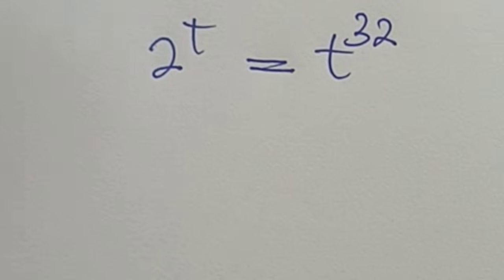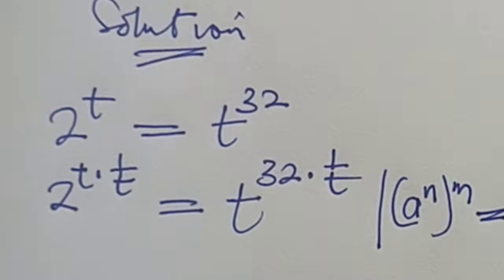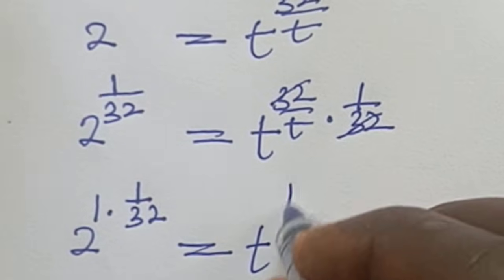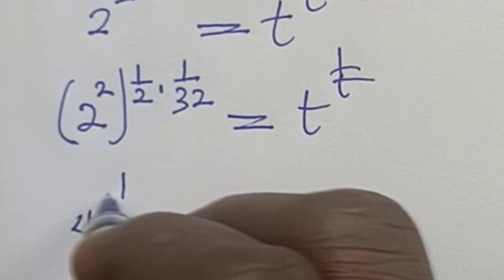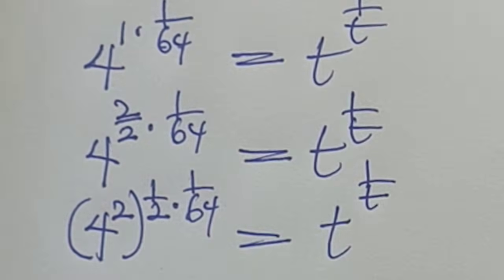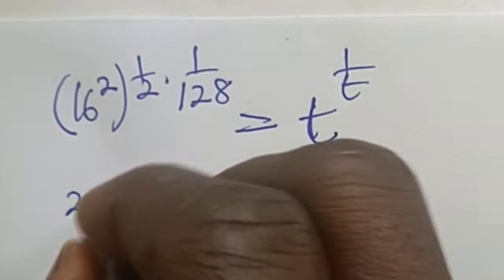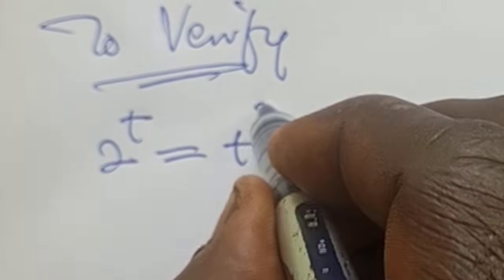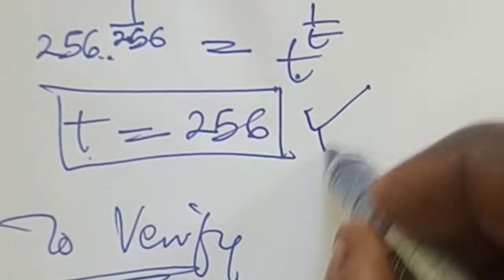Germany l Can You Solve This? l Exponential Olympiad Question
Dive into a German Math Olympiad exponential problem as we break down this challenging question step-by-step for learners preparing for math competitions, Olympiads, and advanced algebra exams. In this video, you’ll learn the reasoning, strategies, and logical techniques needed to solve high-level exponential equations with confidence.

Whether you’re a competitive student, a math enthusiast, or someone sharpening problem-solving skills, this walkthrough will help you master the concepts and approach similar questions with clarity.